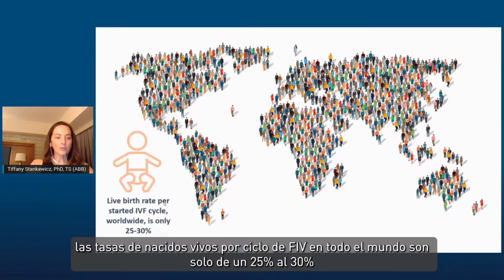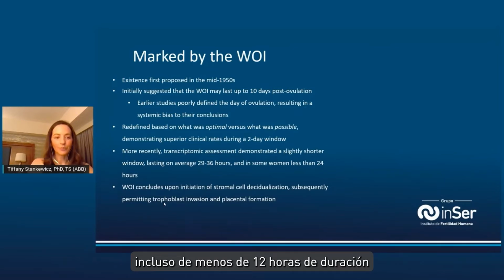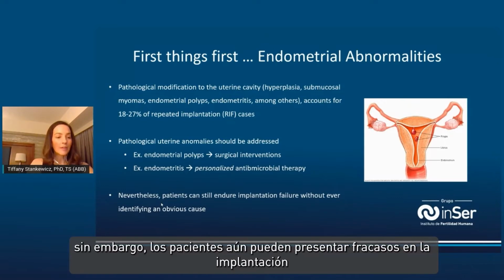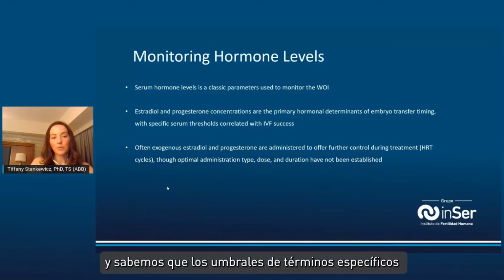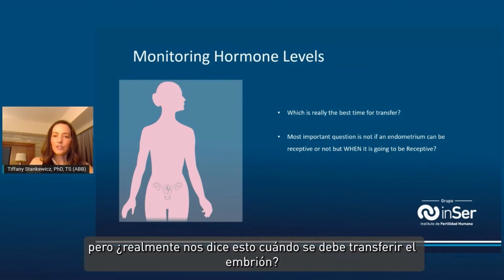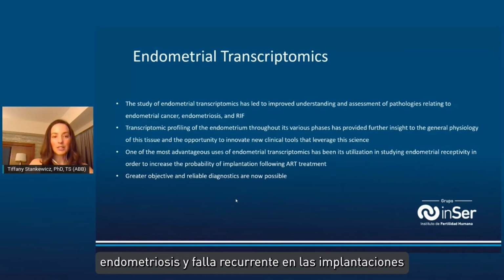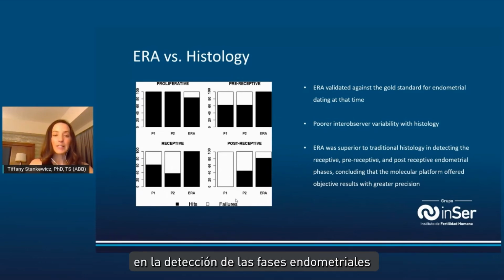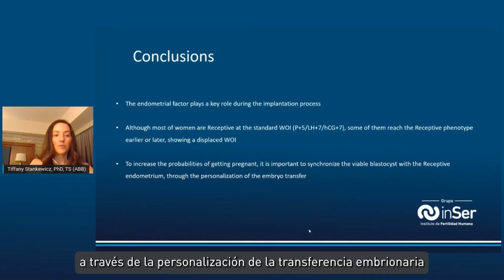Evaluación integral de la receptividad endometrial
Dra. Tiffany Stankewicz
PhD en Genética
Biociencia animal